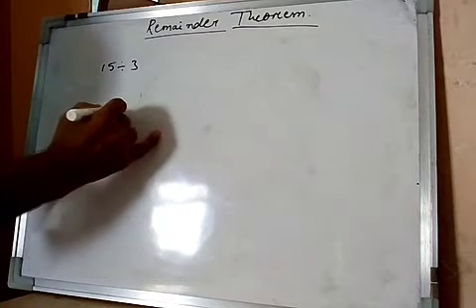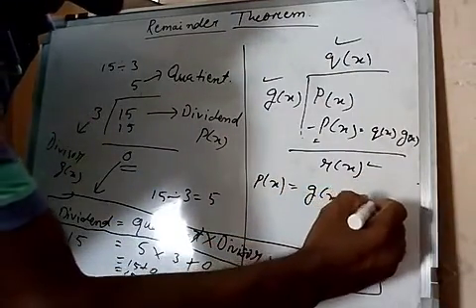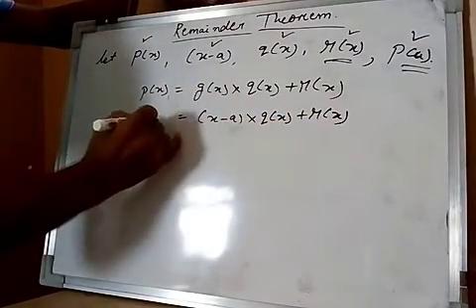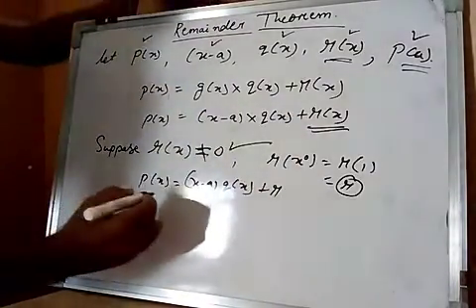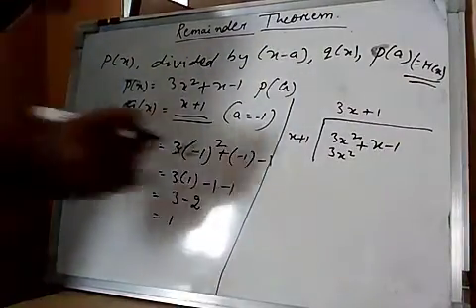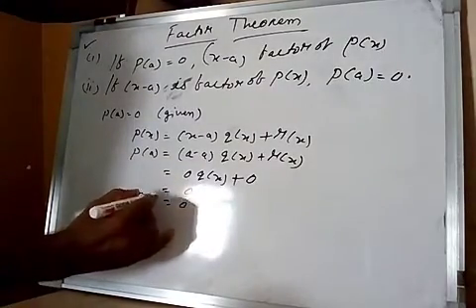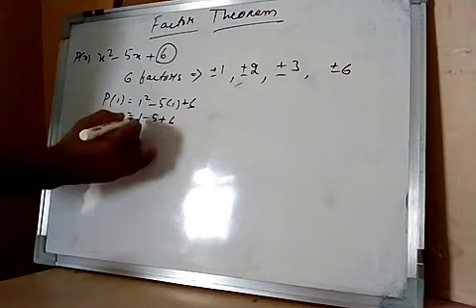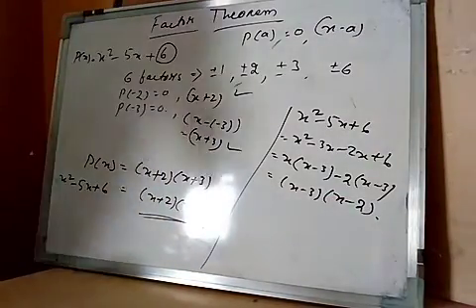Remainder theorem and factor theorem.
Proof of remainder theorem and factor theorem with examples.